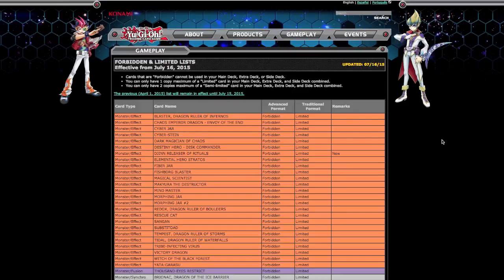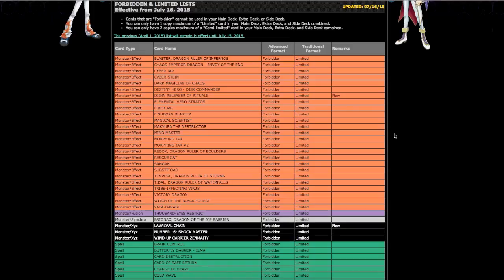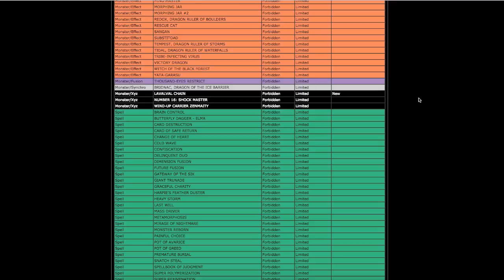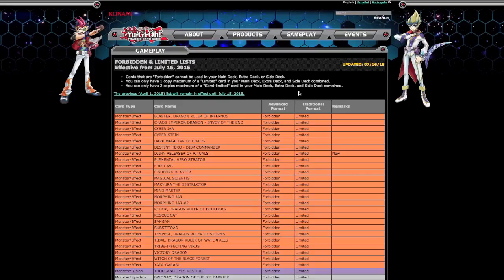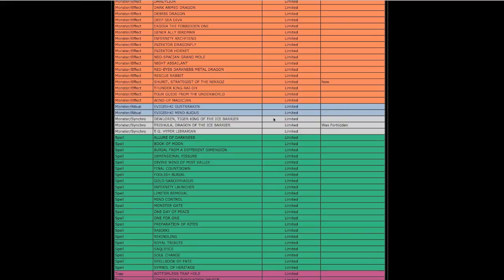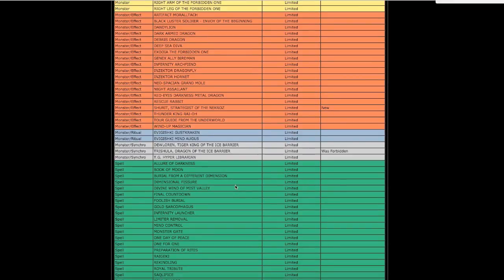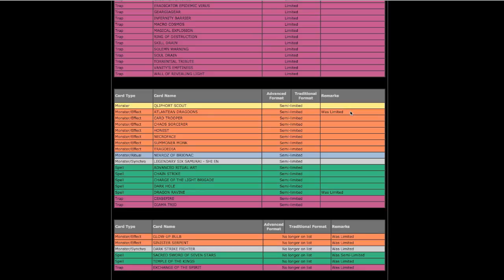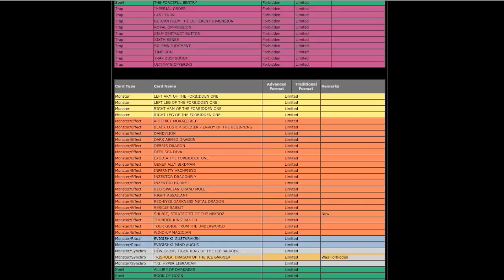Yugioh July 2015 Ban List! Lazy as Hell!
Twitter and Instagram @ZetaTCG
DN: ZetaYugi